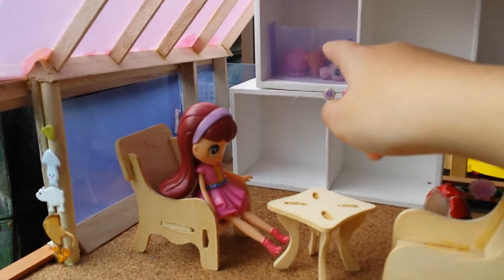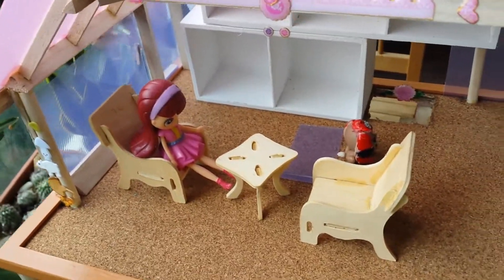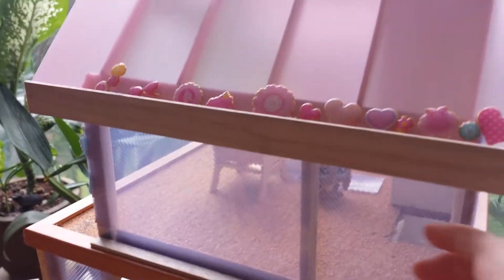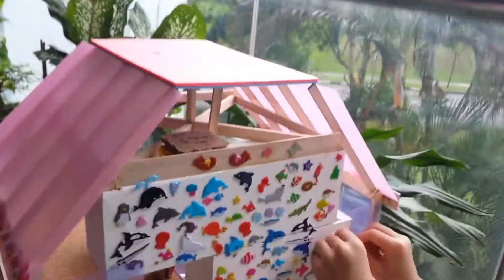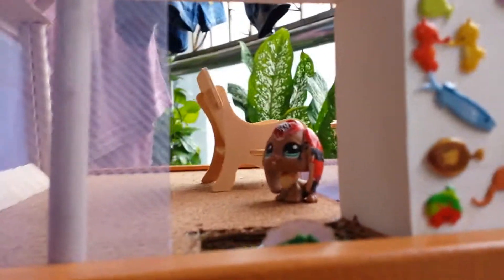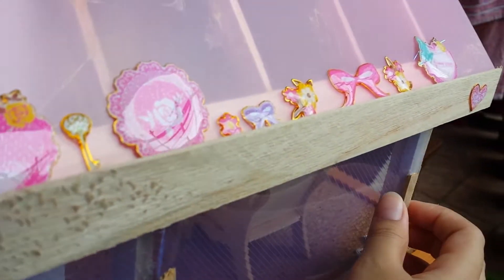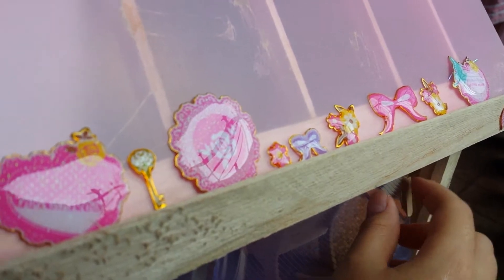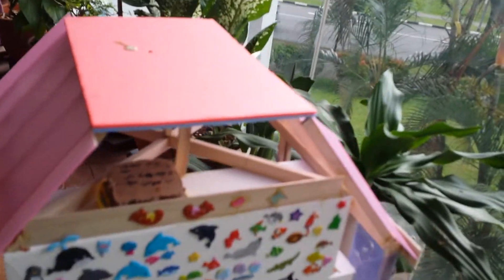Mlp and lps house (almost complete)